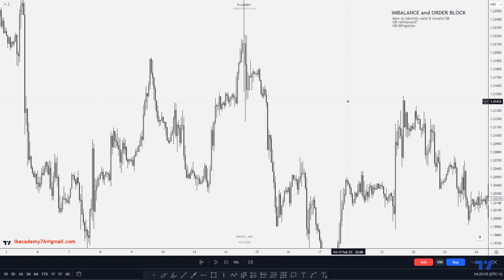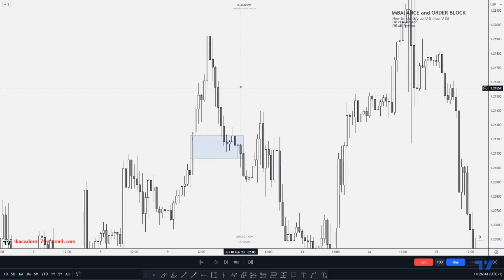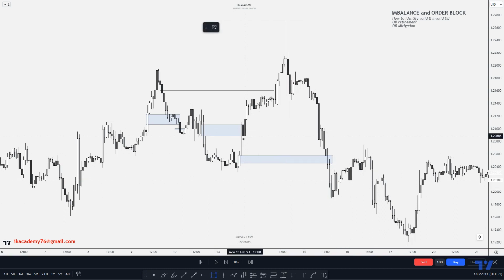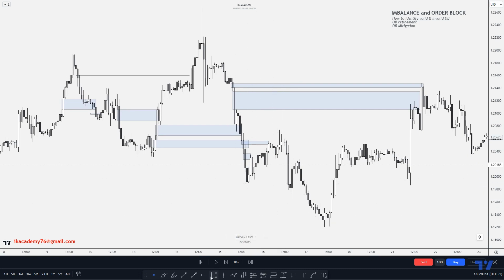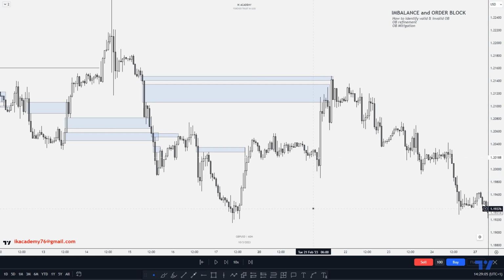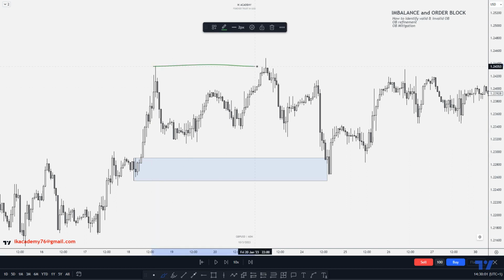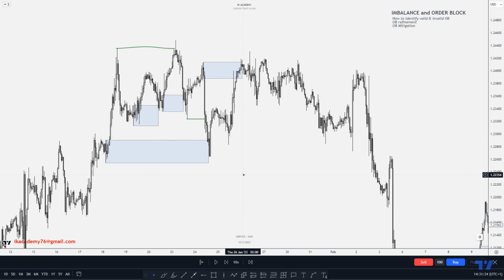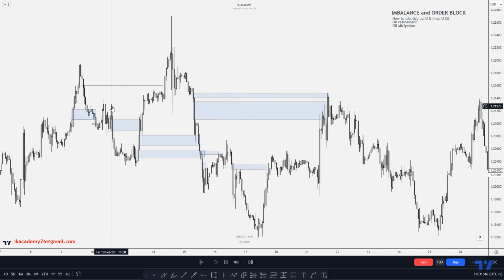12. IMBALANCE and ORDER BLOCK part b